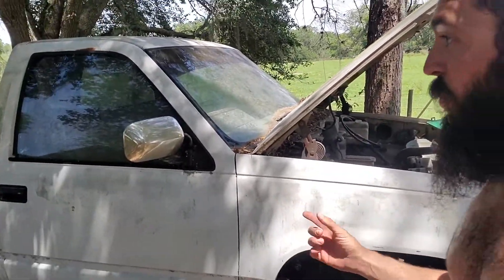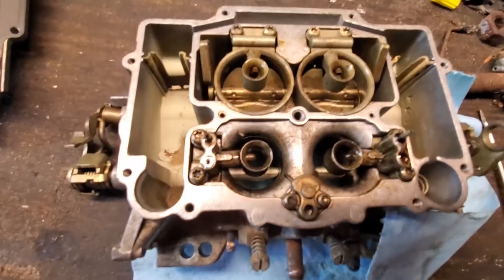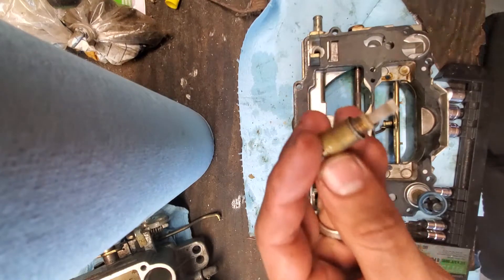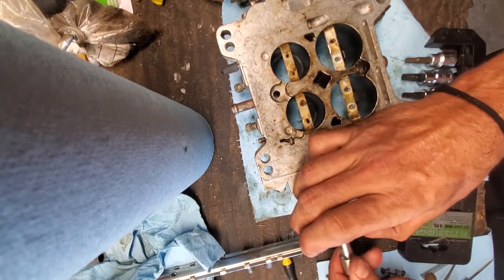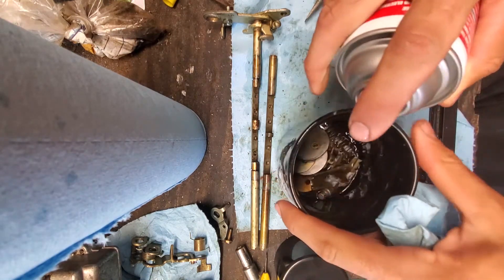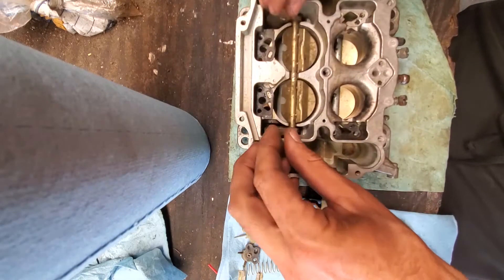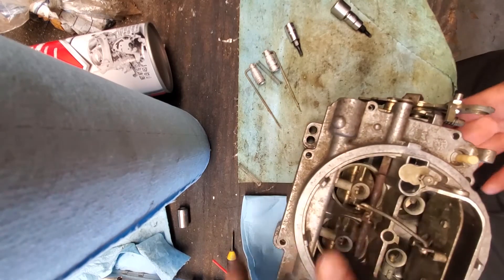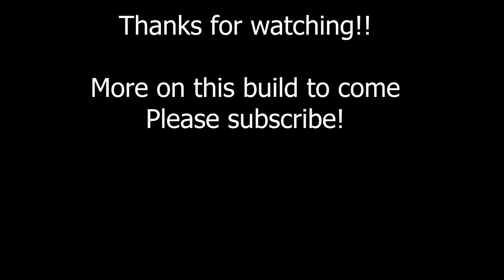Complete disassembly, cleaning, and rebuild: Edelbrock Performer 600 cfm Carburetor 1405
I fully disassemble, clean, and reassemble an Edelbrock Performer 600 cfm Carburetor. Possibly, probably everything you need to know.. Maybe..

Don't hesitate to drop me questions in the comments!